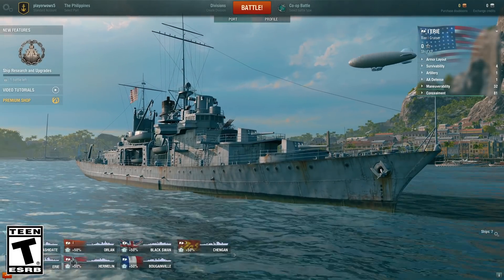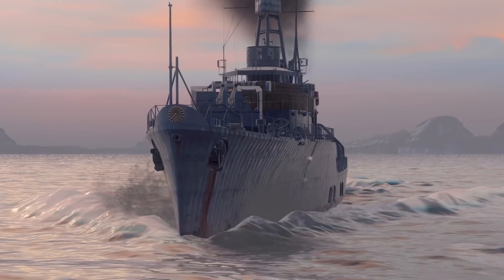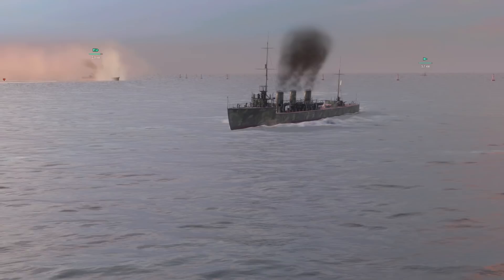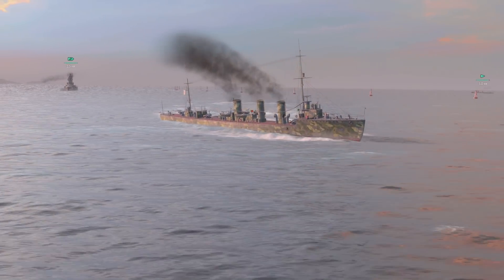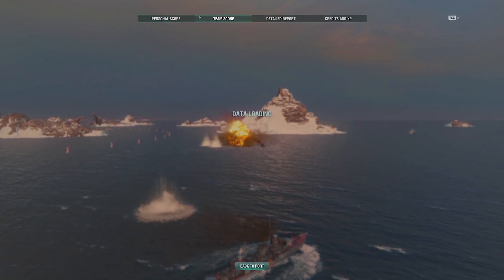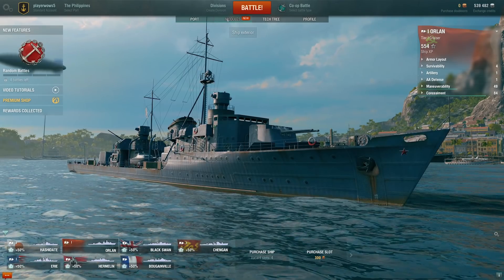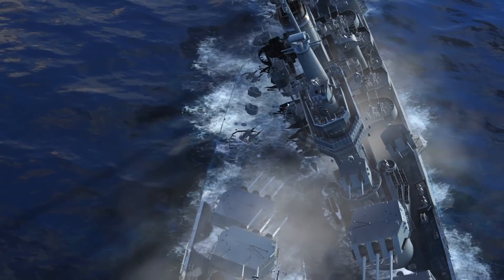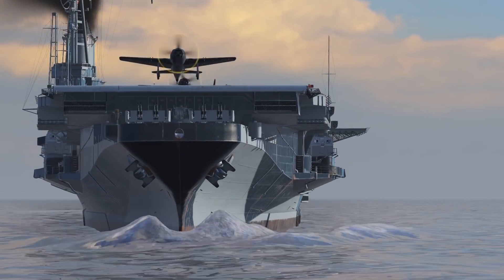How it works. Essentials in 170 seconds | World of Warships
The new episode of How it Works is for those taking their first steps on the path to conquering the seas of World of Warships. In just 170 seconds, we'll tell you about all the basics of the game.